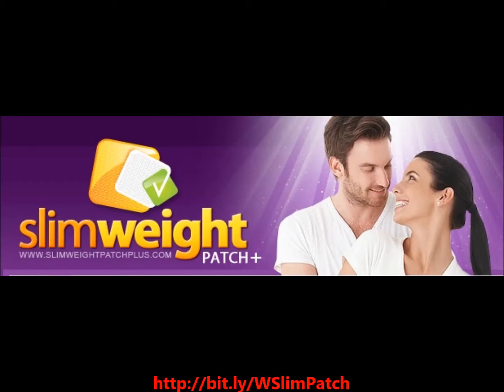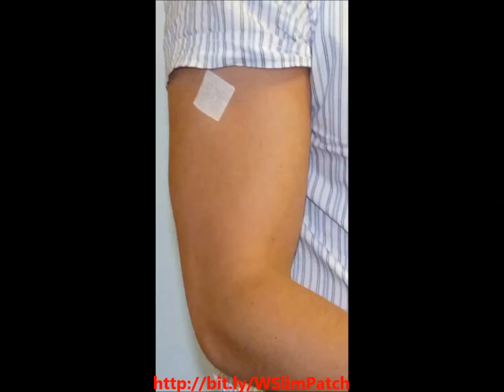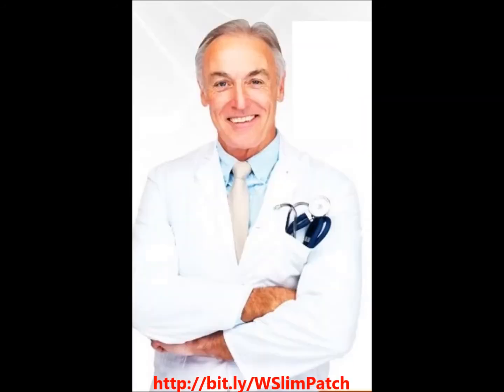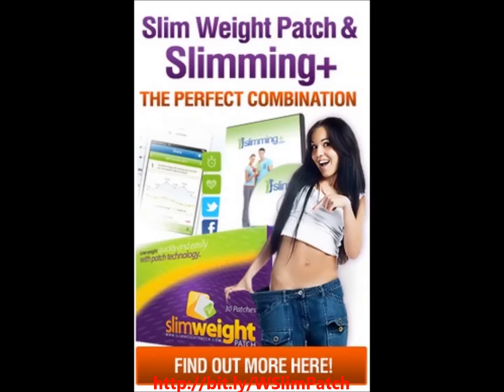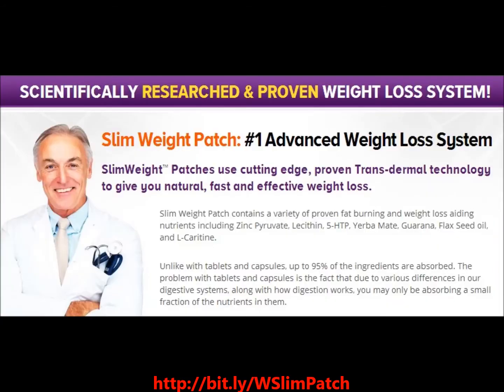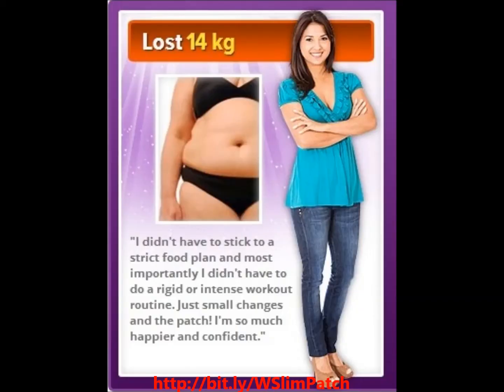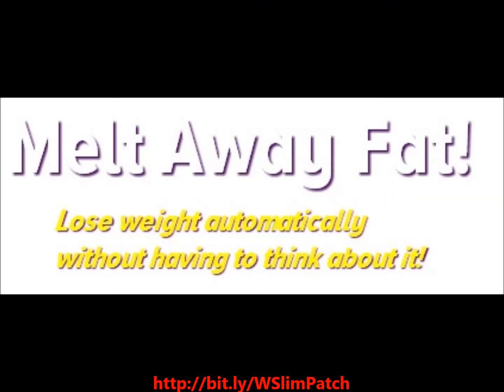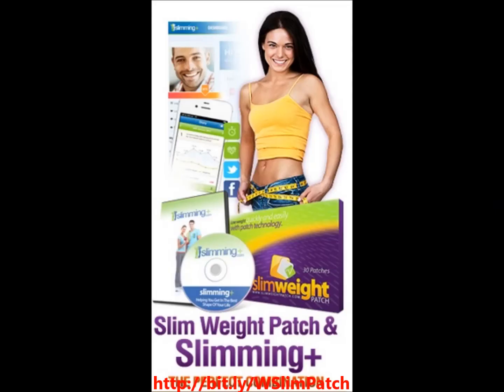Burn Away Body Fat Lose Weight with Slimpatch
Easy lose weight slim patch helps weight loss 24 hours around the clock by sticking one patch to your skin and get on with your day slimming up.
Easy lose weight slim patch burns away body fat by boosting your metabolism without feeling hungry with all natural herbal ingredients.